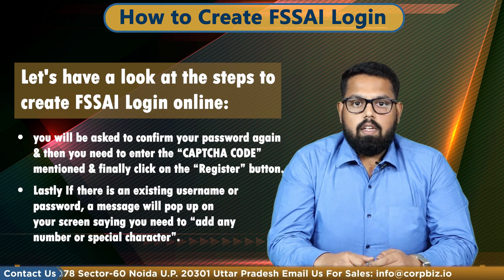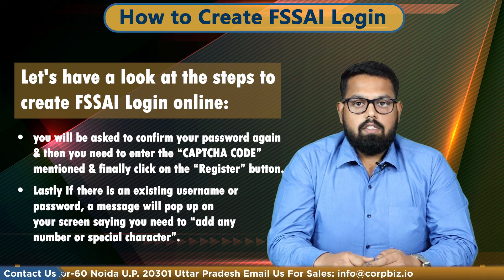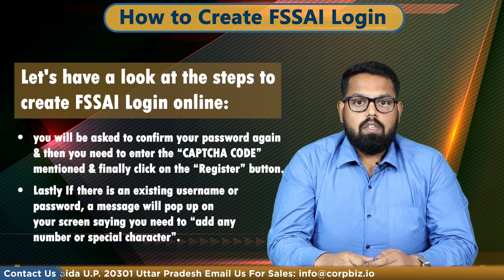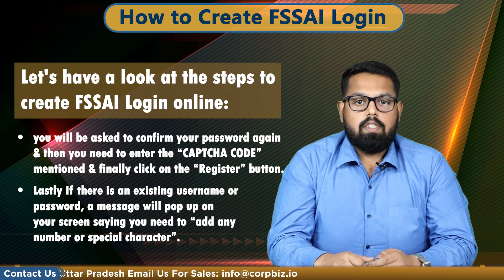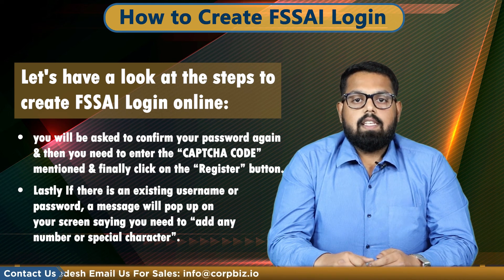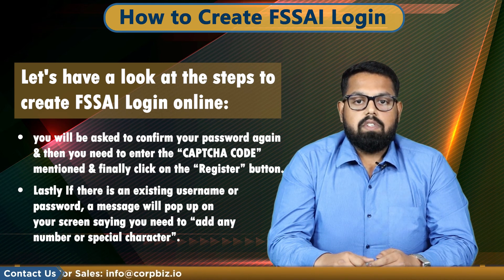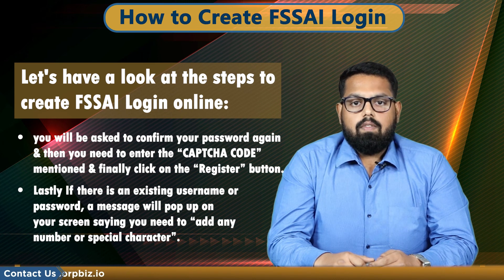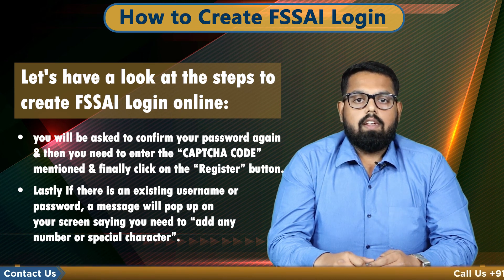How to Create FSSAI login? | Sign up or login on FSSAI FOSCOS License | Corpbiz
Every FoodBusinessOperator involved in the manufacturing, distribution, sale, and processing of food products must mandatorily obtain FSSAI Registration or License. FSSAIRegistration is different from the FSSAI License depending on the nature & size of the business.

FSSAI Registration procedure is aimed to create more accountability for the FBOs to maintain the quality of the food products. The Licensing & Registration procedure and necessities are regulated by the FSS (Licensing & Registration of Food Business) Regulations, 2011.

There are three types of FSSAI Registration or License in India:

FSSAI Basic Registration: Food Business Operators having an annual turnover of less than Rs. 12 lakh must obtain FSSAI Basic Registration or License. The FSSAI Registration or License form that the applicant has to fill is Form A.
12 lakhs and less than Rs. 20 crores should obtain this license. The applicant needs to fill in Form-B application to obtain state license.
20 crore must obtain this license and for this, the applicant needs to file an application in Form-B.

The steps to create FSSAI Login online:

You will see the option “Sign up”. If you click this option, then you will be redirected to the FBO sign up page.
Fill in all the details of FBO: After signing up, you need to fill in all the following information:
• Applicant’s full name;
• Mention the company name;
• Fill in the complete address;
• Choose the State from the drop-down list;
• Choose the District from the drop-down list;
• Type the postal “PIN Code”;
• Type the mobile number on the “Mobile Number” section;
• Enter your user id in the “User Id” section;
• Choose your desired password by typing on the “Password” section;
Then you will be asked to confirm your password again & then you need to enter the “CAPTCHA CODE” mentioned & finally click on the “Register” button.

Lastly If there is an existing username or password, a message will pop up on your screen saying you need to “add any number or special character”.
Once you receive a confirmation mail, log in to your id using your login credentials.